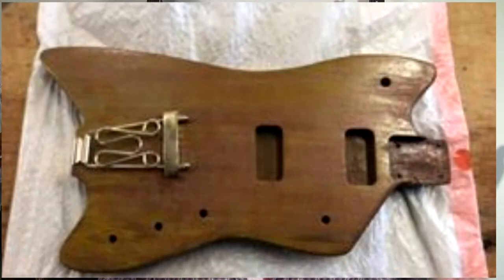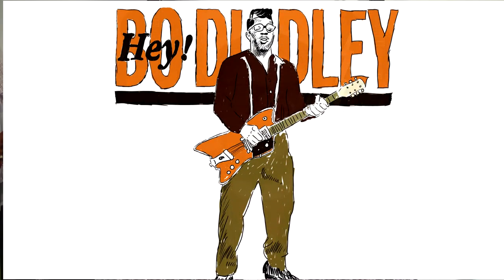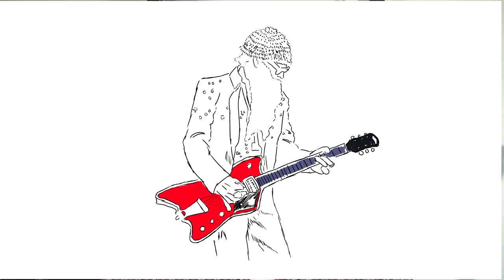EP 13: Intro to Building the BIlly Bo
The original idea for this video was going to be smoothing out fret ends and leveling frets. And I did a lot of homework on the topic and then I went to work on 2 different guitars and got pretty decent results. Having said that, I think that this is a subject that requires a greater depth of knowledge than I have to offer. It’s not THAT hard, but if you do it wrong, you can’t undo it and that can really screw up your neck. So I’m going to hand you over to the people that I watched:

There are about a billion more videos on these topics, some are better than others, best of luck on your journey, let me know how it comes out.

The next couple videos I’m going to make are about building the Billy Bo I built. It was my first build. I made a lot of mistakes, I learned a ton and I really love the guitar I made. So, I hope you're into that, cause that’s what we’re going to do for the next couple of videos.